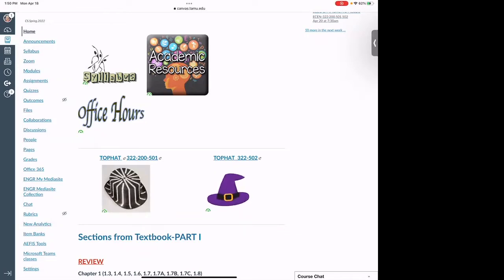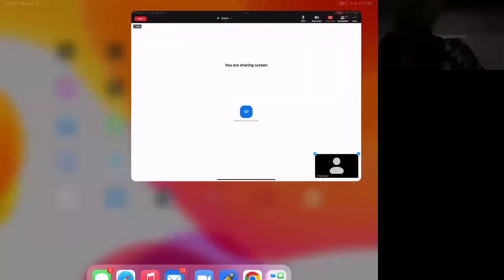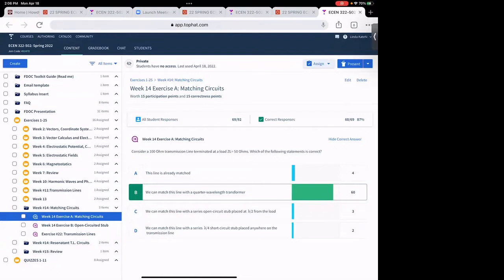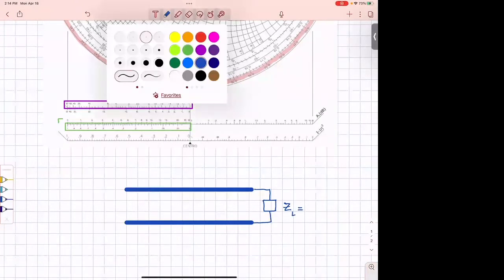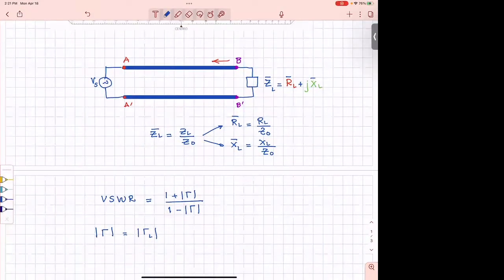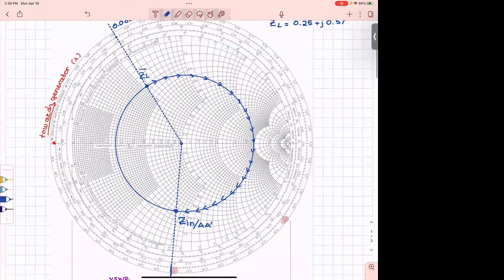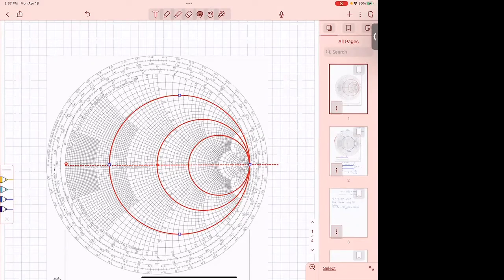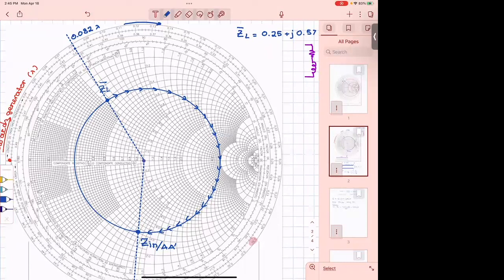Monday April 18, 2022 ECEN 322 200 501